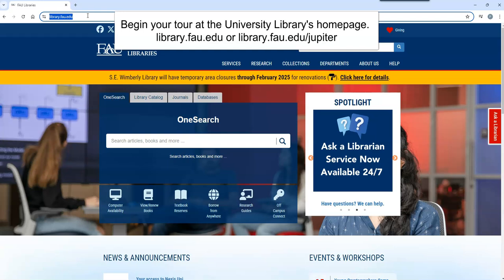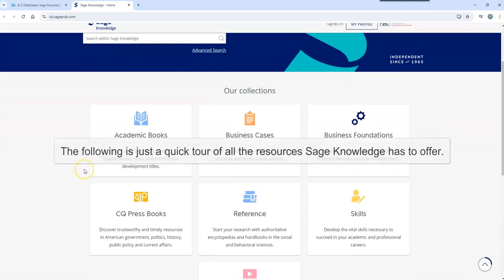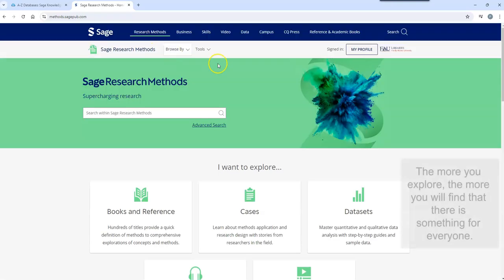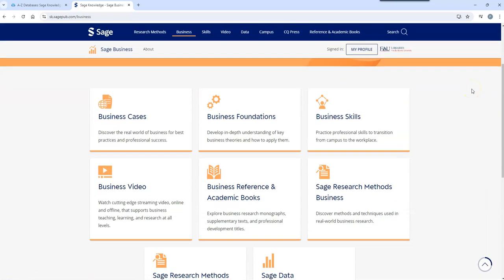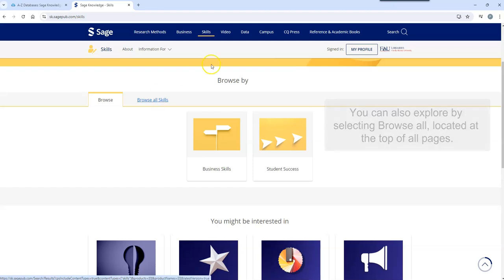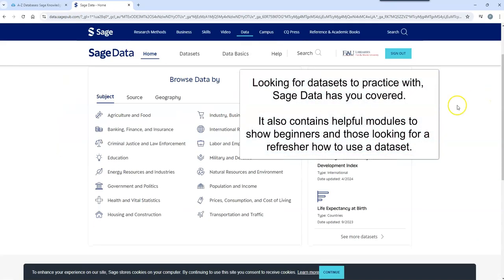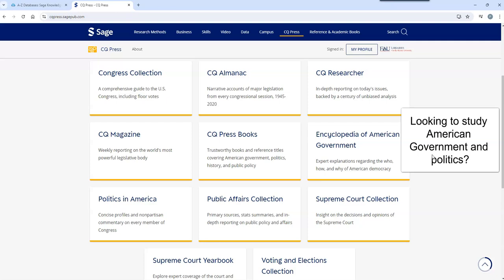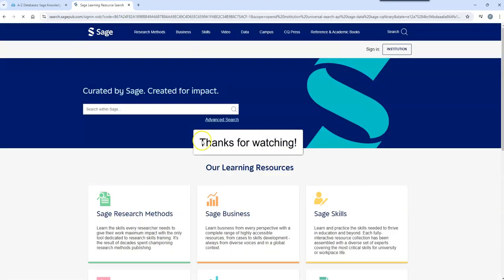Sage Knowledge: A Quick Tour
This platform hosts several of the Sage’s digital products including but not limited to Sage Business, Sage Research Methods, and Sage Video. It is the premier social sciences platform for Sage and CQ Press books, reference, and video content. Sage databases offer a holistic approach to research and vital skill development that gives learners the resources they need to achieve personal and academic success.